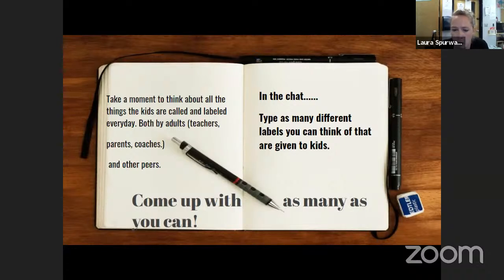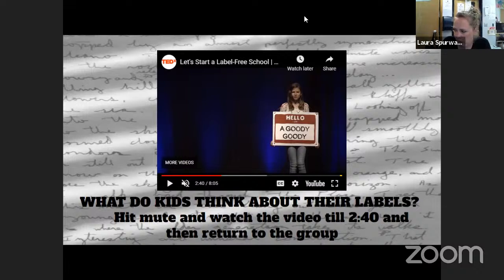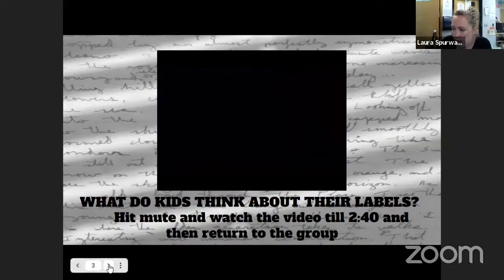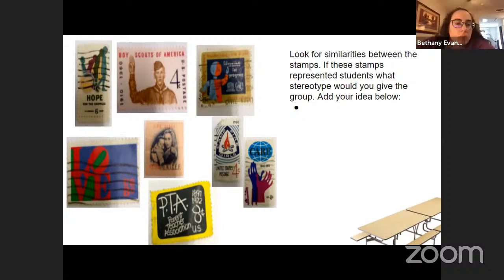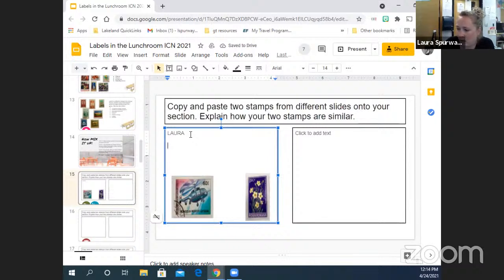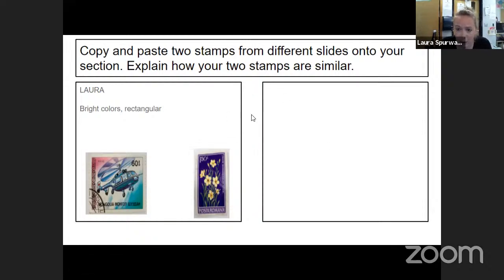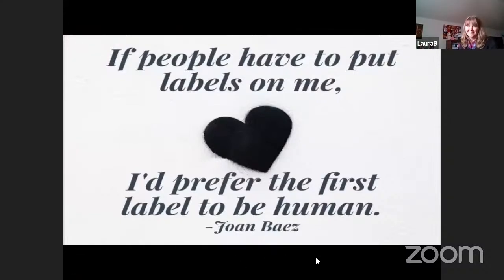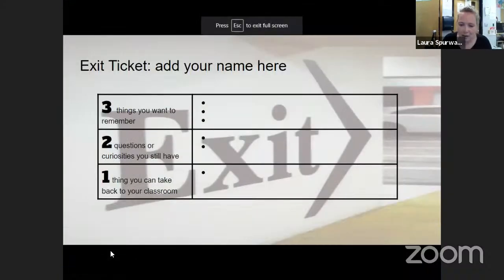Labels & the Lunchroom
Presenter: Laura Spurway